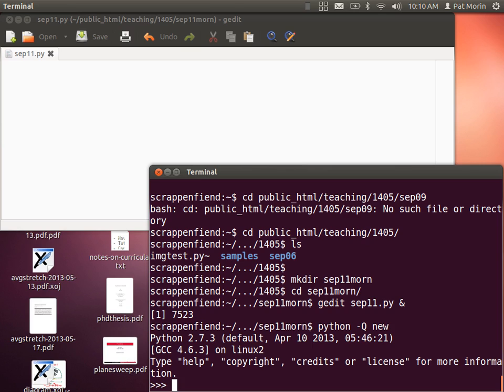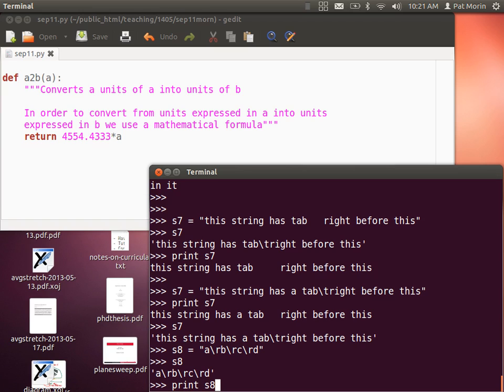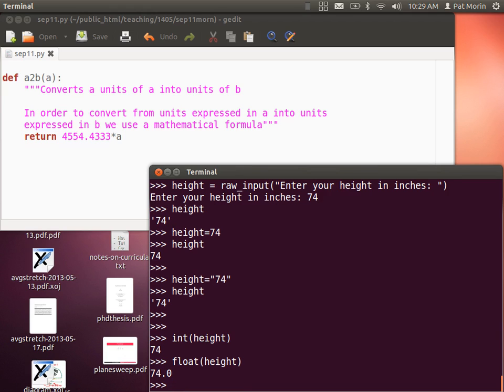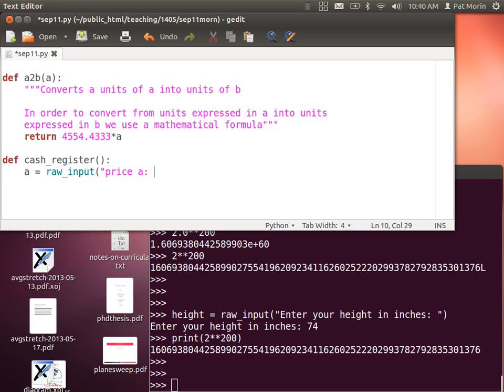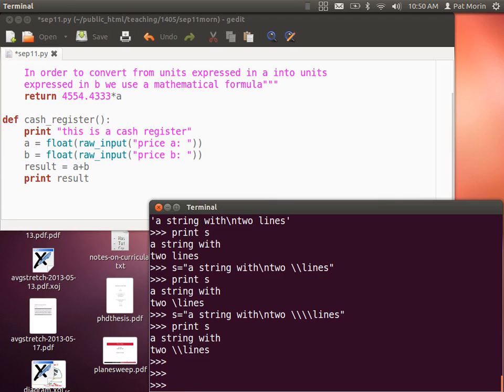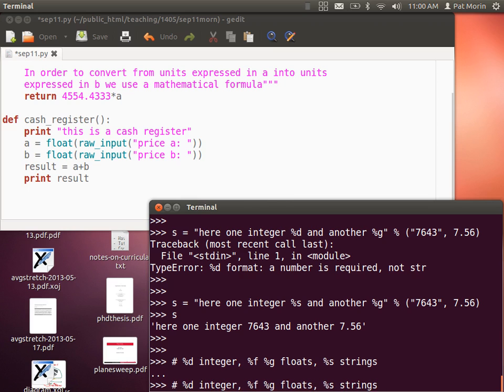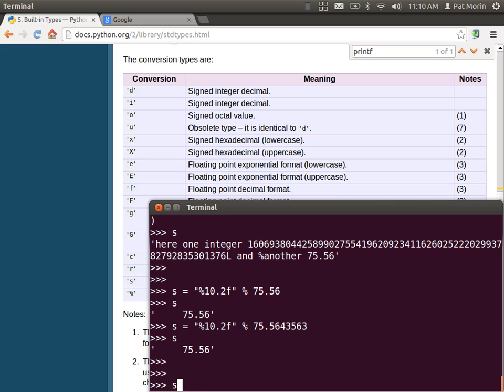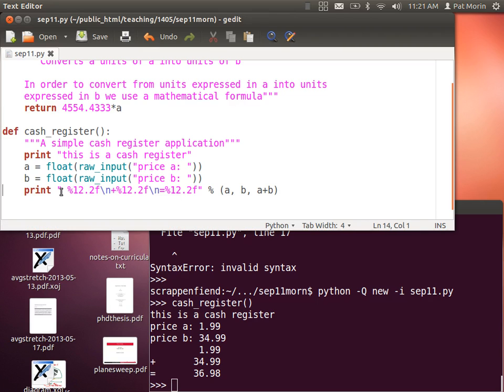Sep 11, 2013, morning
The second class of COMP1405C: Introduction to Programming (in Python)

Strings; single quotes versus double quotes; multiline strings as comments; concatentation with +, escape sequences, raw_input; conversion to/from int and float; printf formatting.